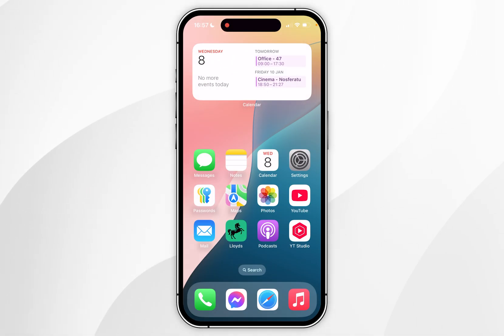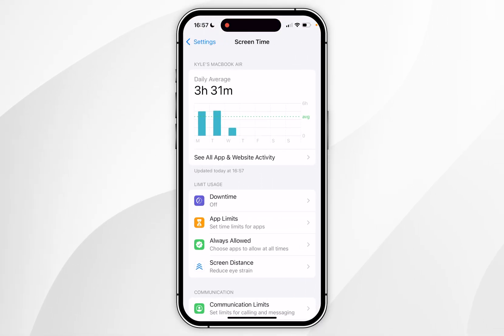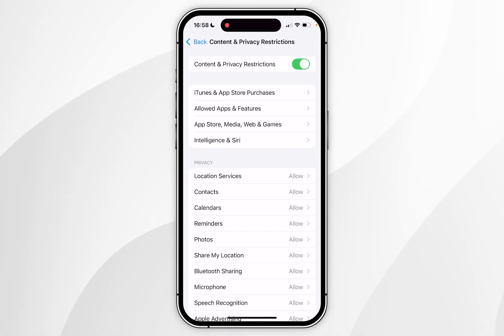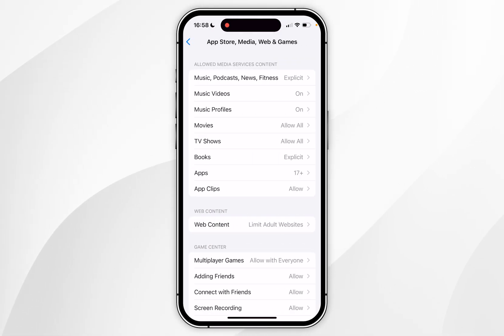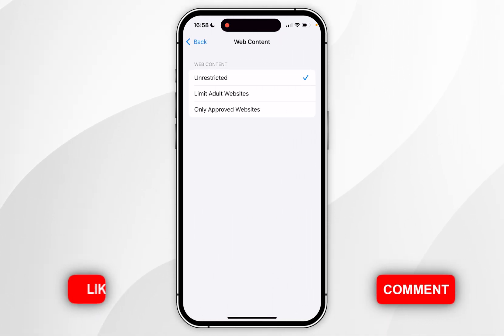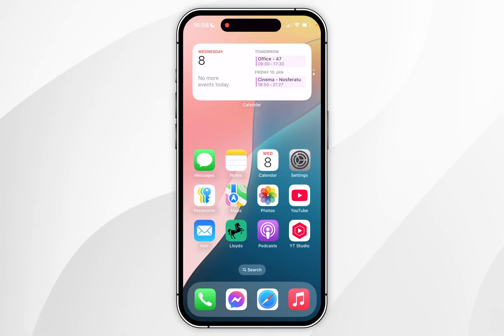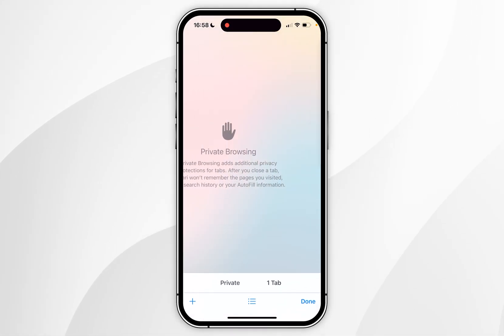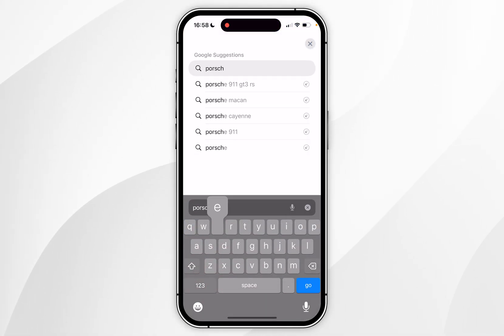How To Fix Private Browsing Not Showing On iPhone | Easy Guide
Today, you will successfully learn how to fix the private browsing option not showing in Safari on your iPhone. The private browsing option might not appear on your iPhone due to Screen Time restrictions, content and privacy limitations, outdated iOS, or accidental removal of Safari’s browsing features.